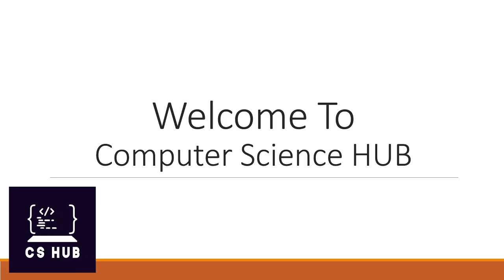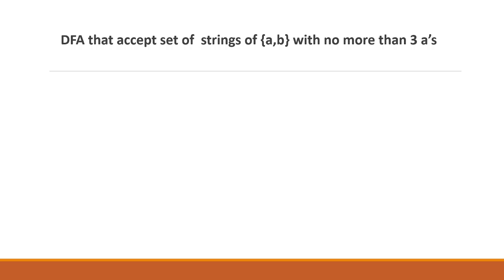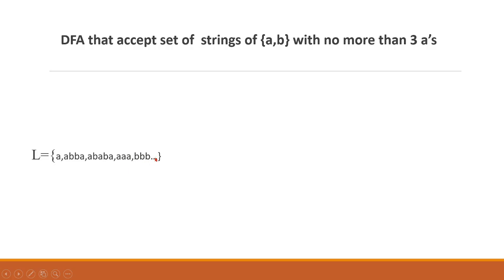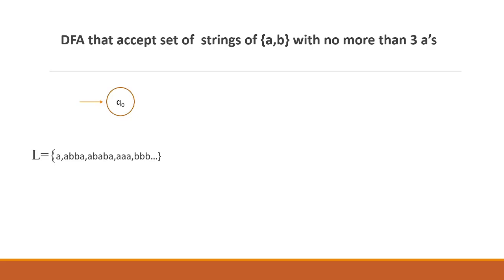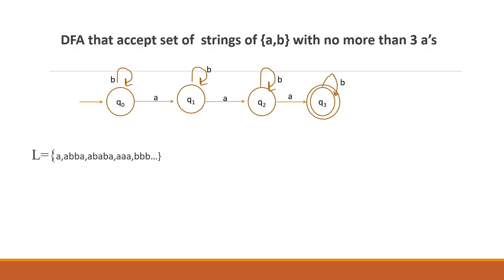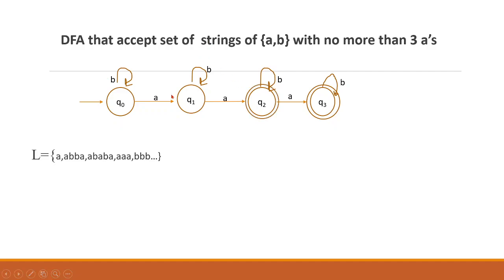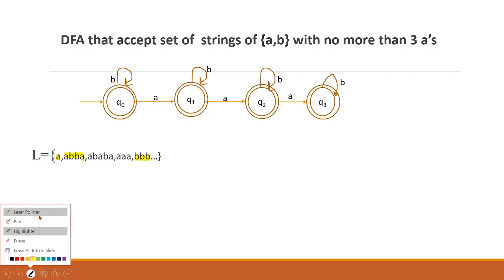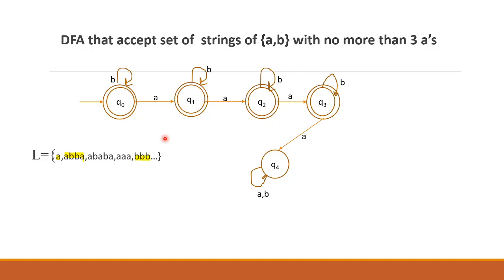DFA that accept set of strings of {a,b} with no more than 3 a’s